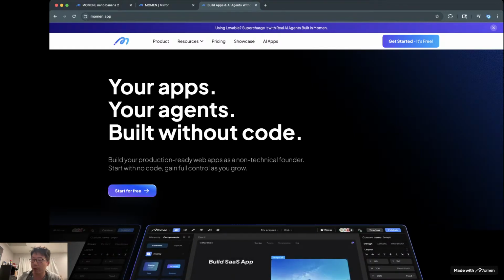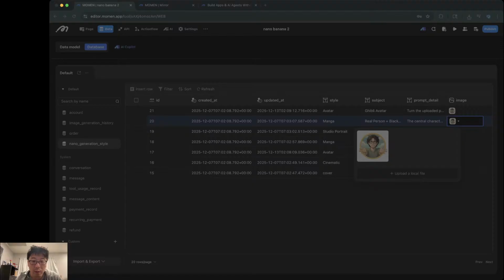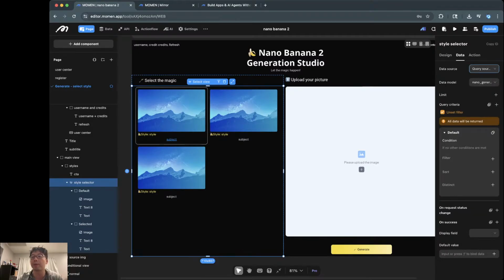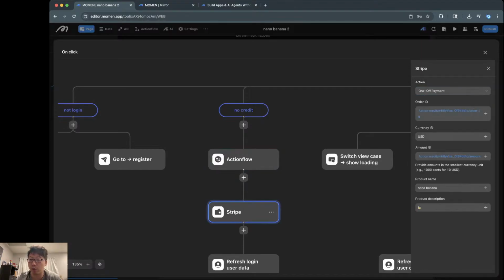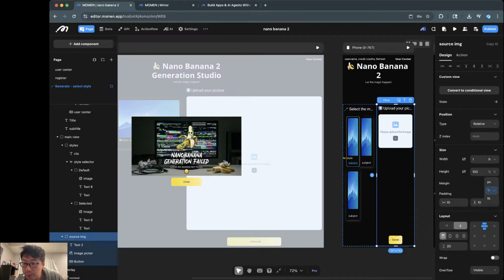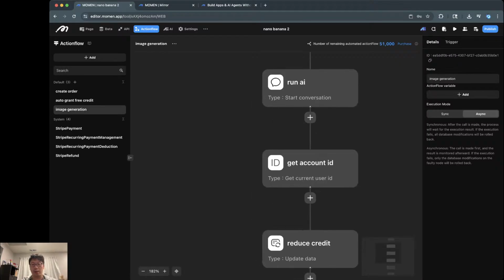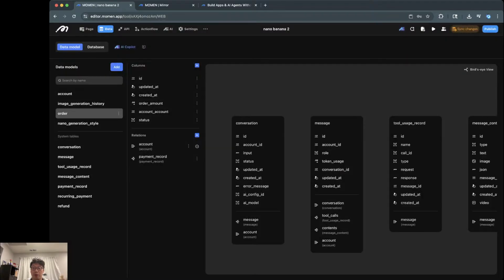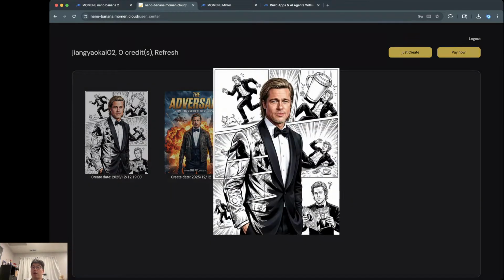How to Build AI Apps with Nano Banana Pro in 1 Hour (Free & No-Code!)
Build a full no-code AI image generation app using Nano Banana Pro in this Momen live build.
We go end to end — UI, backend logic, credits, and payments — so you can ship a real, monetized AI product without writing code.

⏱️ Timestamps
00:00 – Intro & live build overview
01:33 – AI image generation + credit system demo
04:29 – Organizing Nano Banana style prompts
10:57 – Building the frontend UI
23:37 – Generate button logic (credits + Stripe)
33:18 – Mobile layout optimization
42:22 – Backend Action Flows
48:10 – Granting credits to new users
49:08 – Stripe order creation & payment callbacks
53:11 – Securing user data with permissions
56:10 – Publishing the app + final demo
59:40 – Wrap-up & next steps